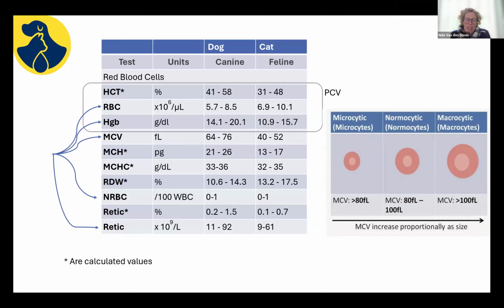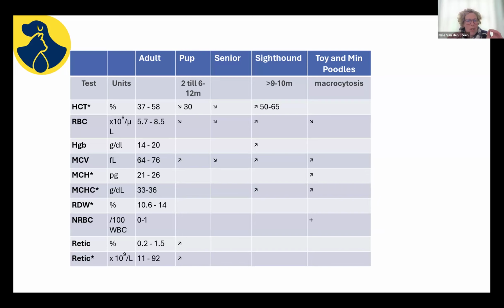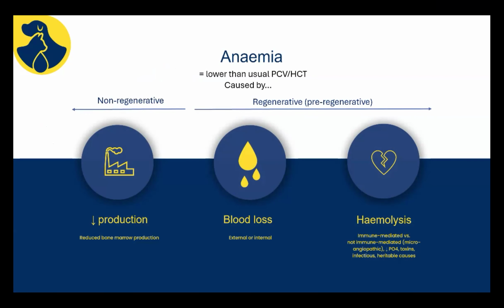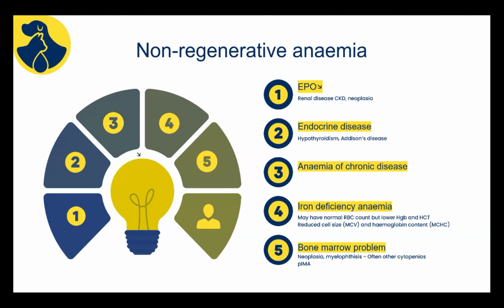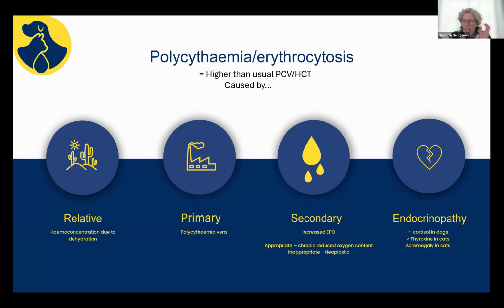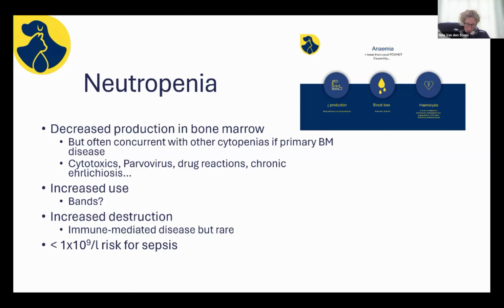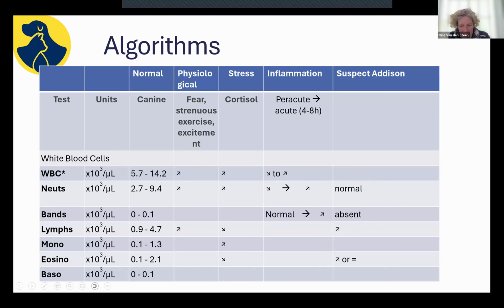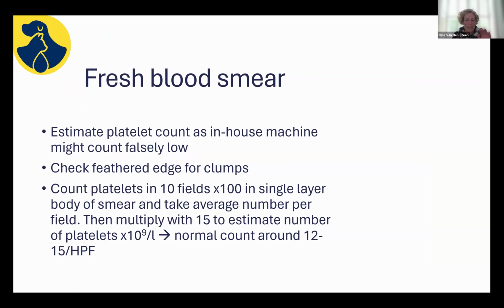Spotting Subtleties: Enhancing Haematology Interpretation Skills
We explored how to identify and interpret subtle hematological changes that can make a significant impact on your investigations and diagnosis. This session was designed to enhance your skills and provide practical insights.